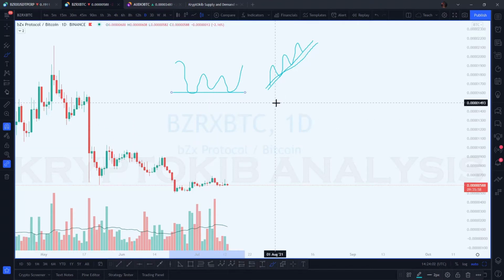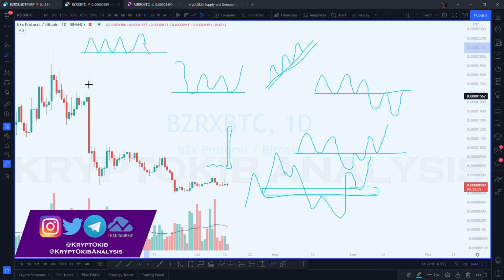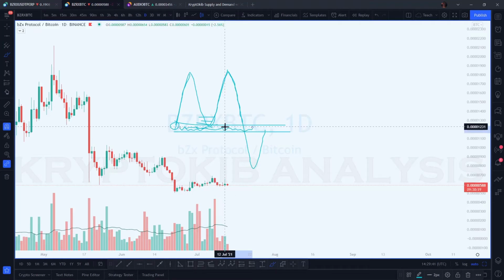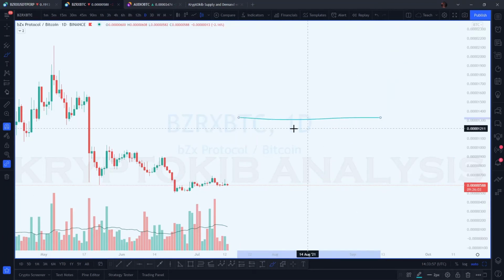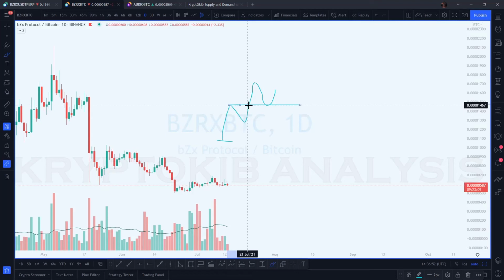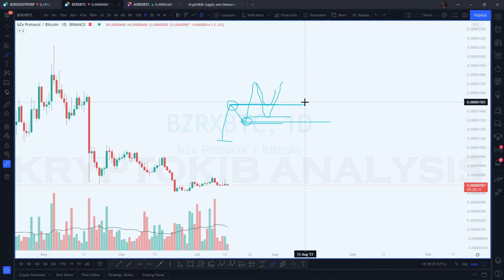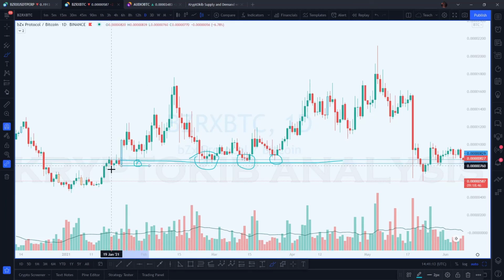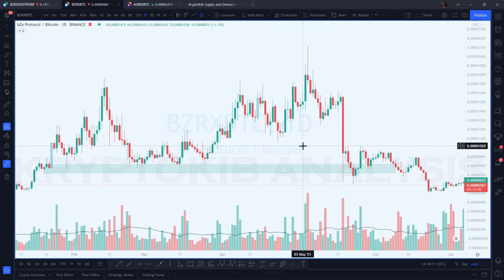A Better Strategy? | Support & Resistance vs Supply & Demand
I explained little about what makes demand and supply different to support and resistance and also what makes them similar.

Join us on telegram group for more discussions:

TradingView: @KryptOkib

sp500
nasdaq
crypto
bitcoin
forex
gold
commodity
eth
binance
ftx
kucoin
bybit
trading
trader
fibonacci
supplydemand
trading on deriv
Super strategies
sniper enteries
Jump index
Jump indices
Jump 25
Jump 75
Jump 100
Free indicators
Free indicators
Vix 75
Volatility indices
Volatility 75
Trading volatility like a pro
Volatility robots